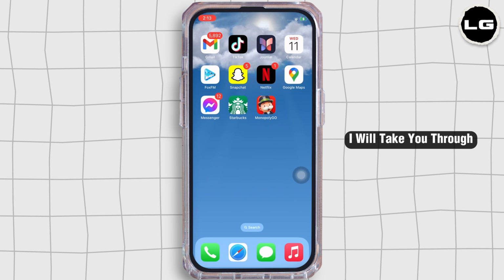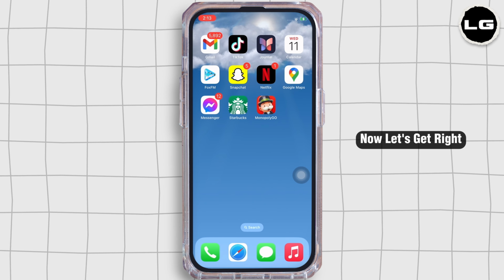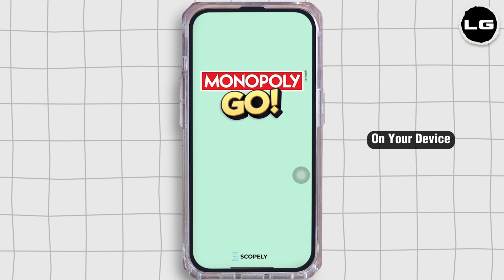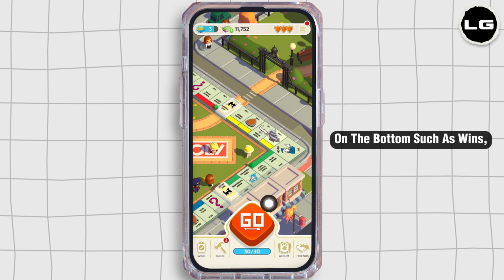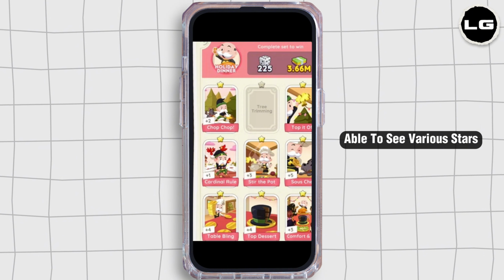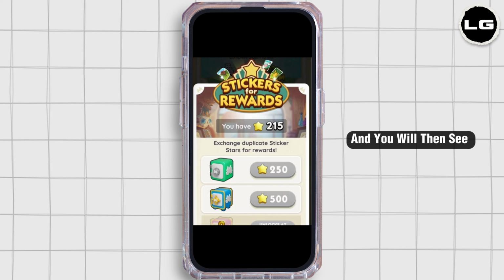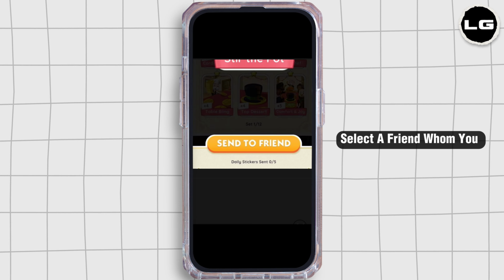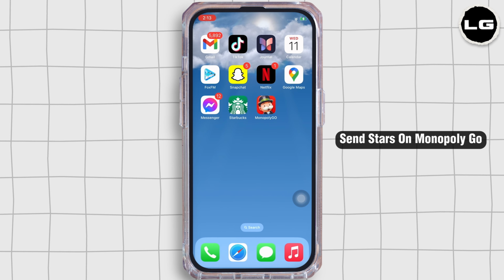How to Send Stars on Monopoly GO (Best Method)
🚀⭐ How to Send Stars on Monopoly GO (Best Method) | Game Tips & Tricks

Want to share some stars with your friends in Monopoly GO? This guide provides the best method to send stars effortlessly.

In this video:
0:00 - Introduction
0:05 - How to Send Stars on Monopoly GO

Learn the steps to send stars to your friends in Monopoly GO. This tutorial will walk you through the process of accessing the gifting feature, selecting the amount of stars, and successfully sending them to enhance your friends' gaming experience.

Spread the joy in Monopoly GO by sending stars with these simple instructions!